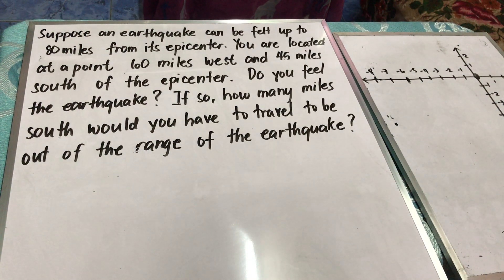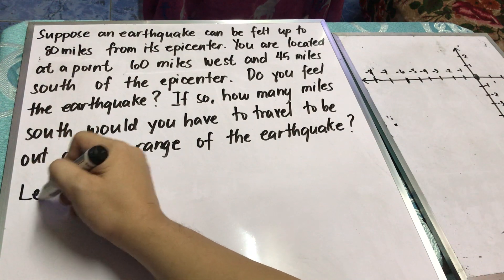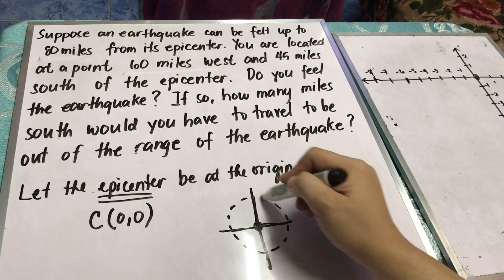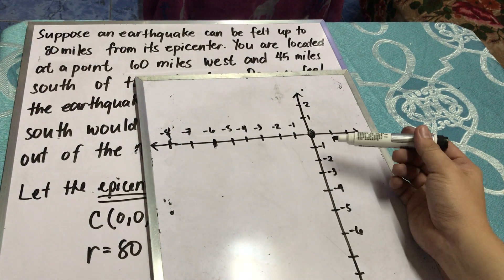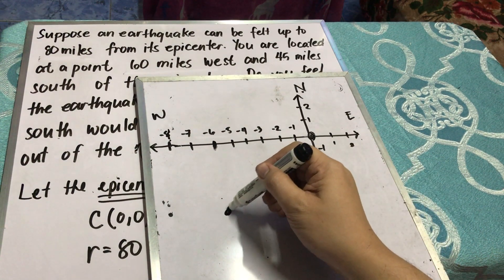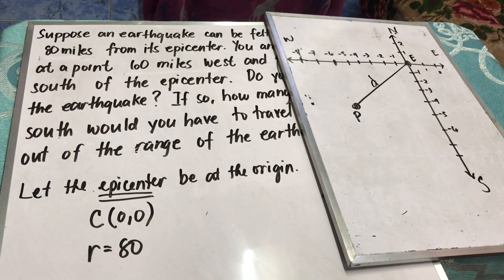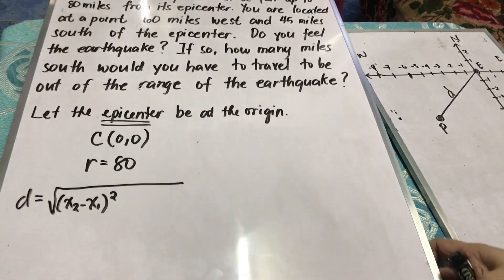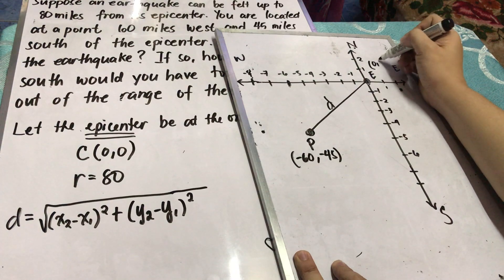Real-life Application Problem involving Circle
The video will discuss one real-life problem solved using the concept of Circle.